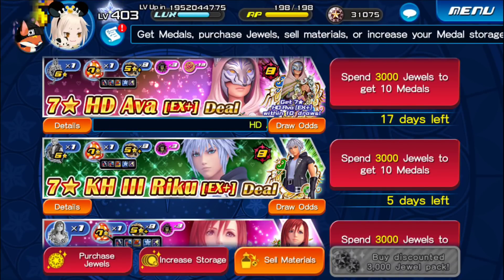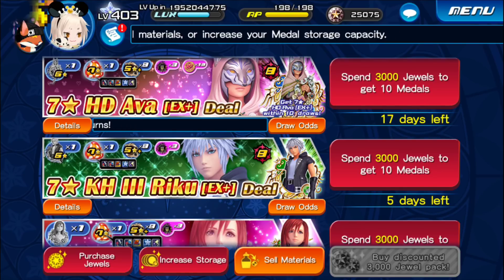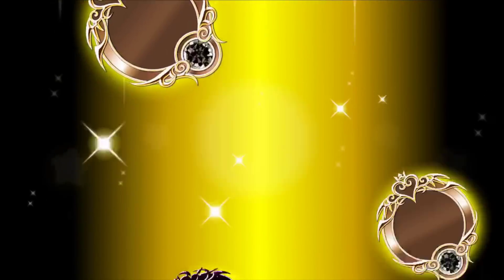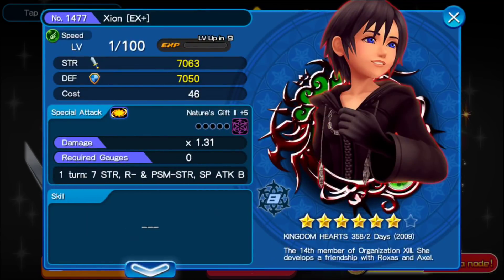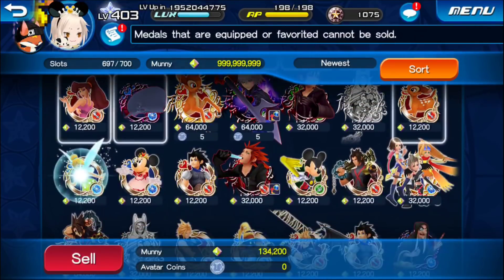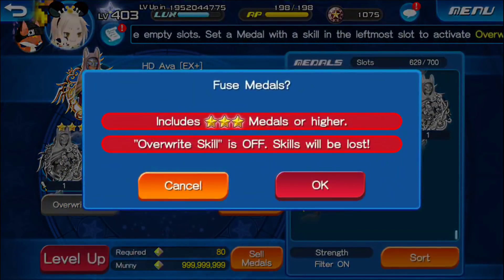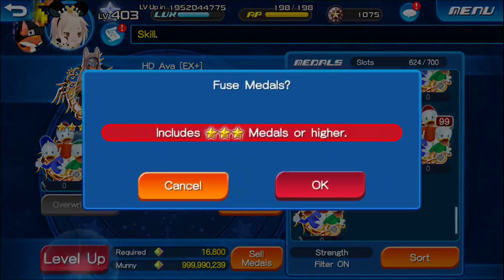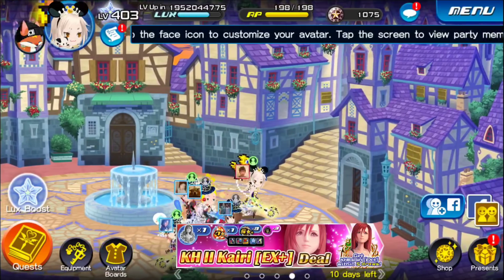KHUX [Global] HD AVA EX+ Pulls and Traits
Best of luck to everyone!!